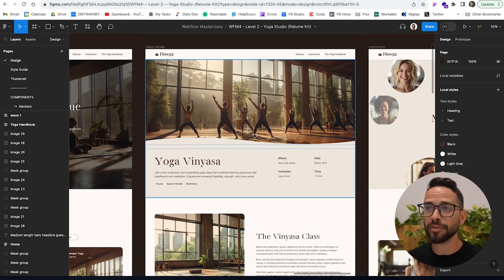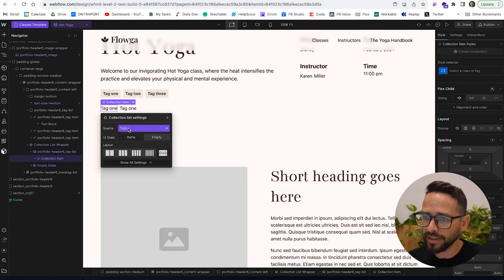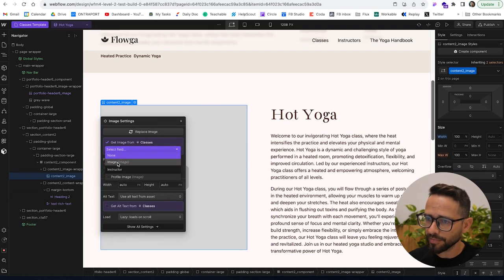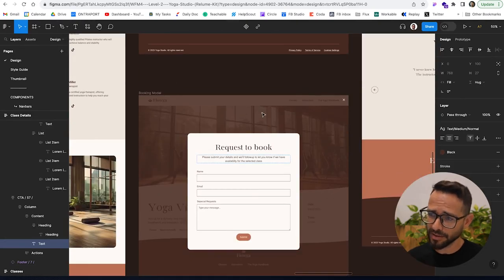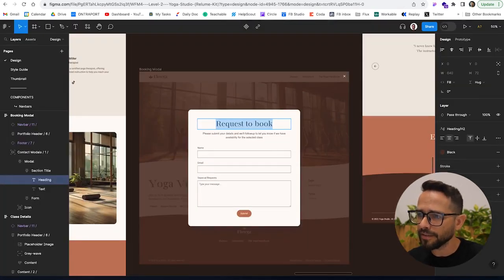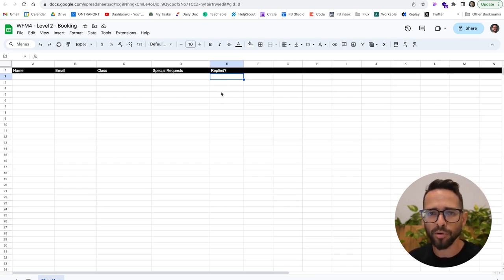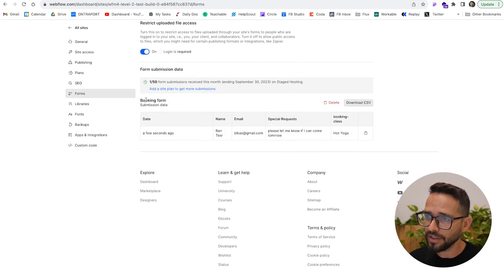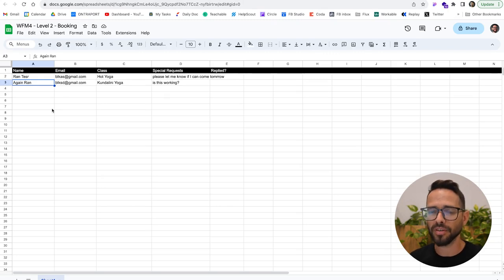08 C-M-S Class Details